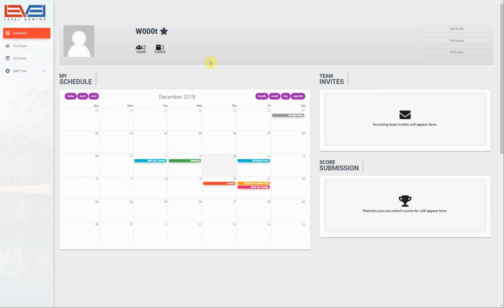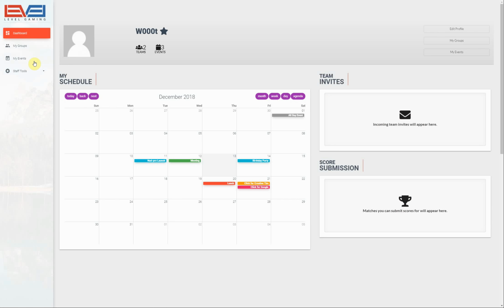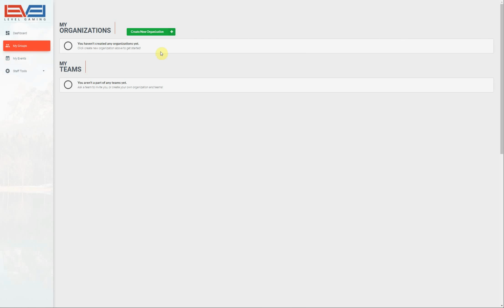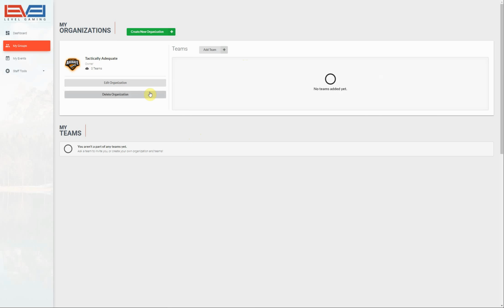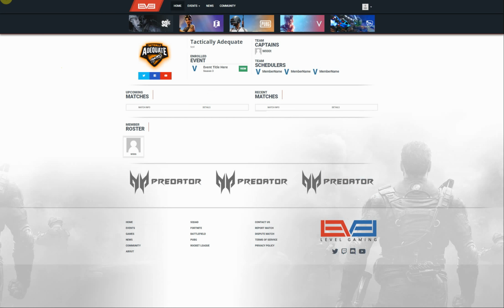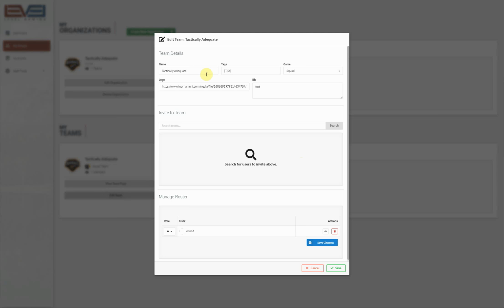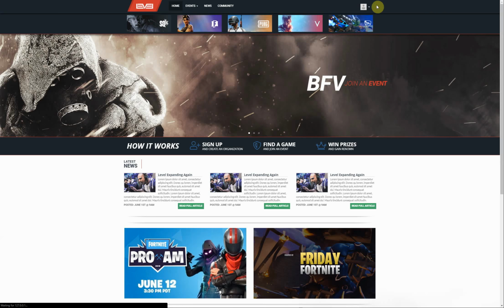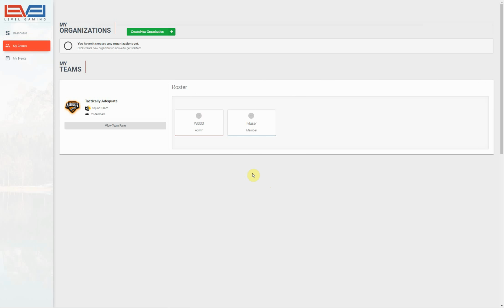LVL Dashboard Overview